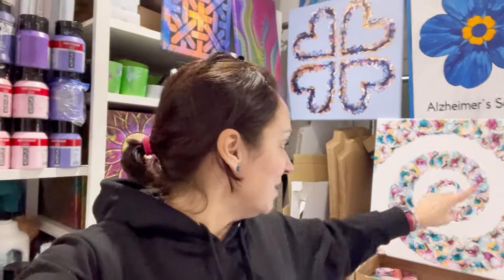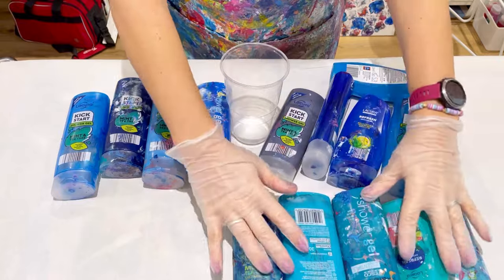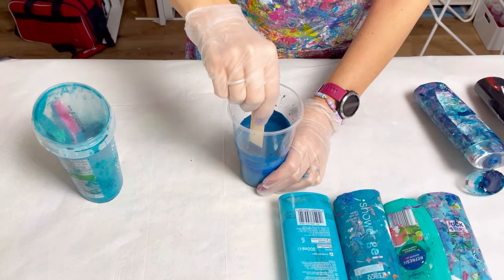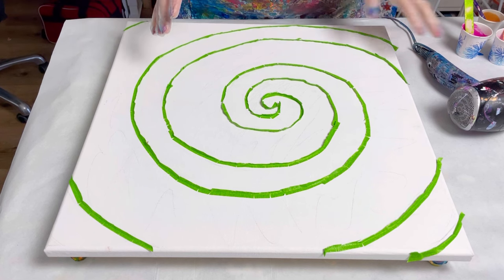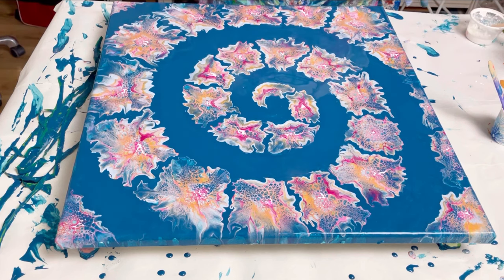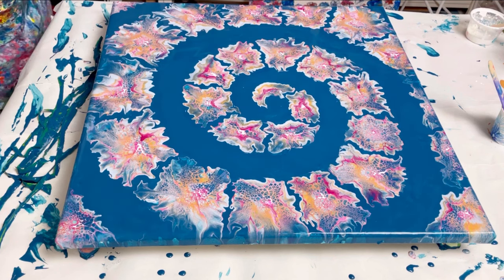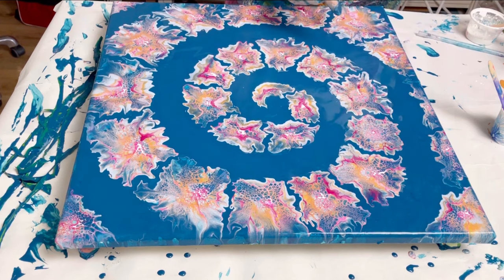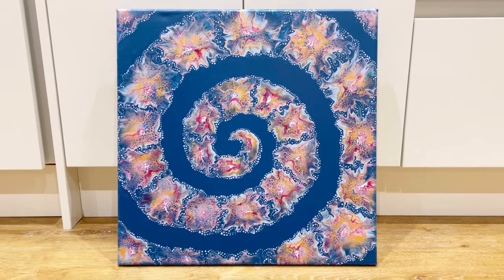How To Create Fluid Art Spiral On A Dark Base ~ Dutch Pour Bloom ~ acrylic paint pour ~ abstract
Dutch Pour - My paint recipe for the design colours in this pour was 2parts flood floetrol, 1part paint and 0.75parts water for non iridescent paints. For example 40g floetrol, 20g paint and 15g water.  For iridescent paints I mixed 2parts flood floetrol, 1part paint and 1part water.